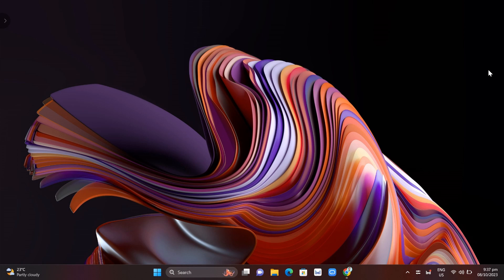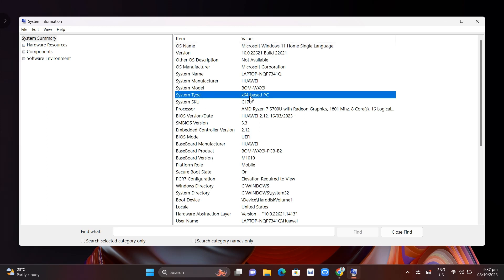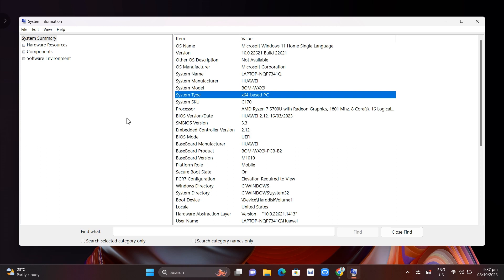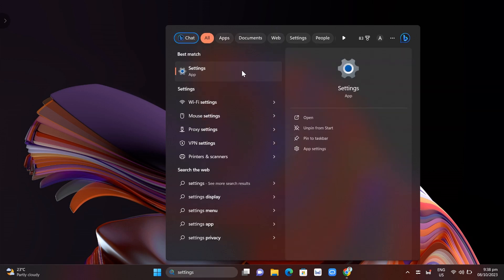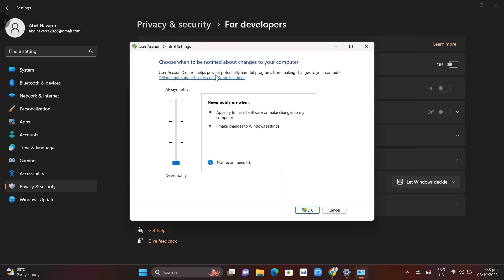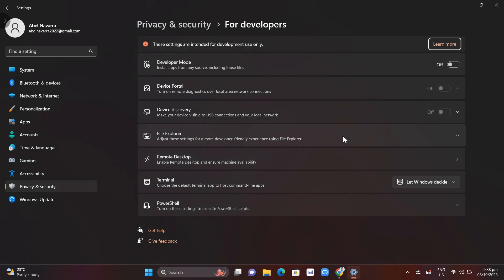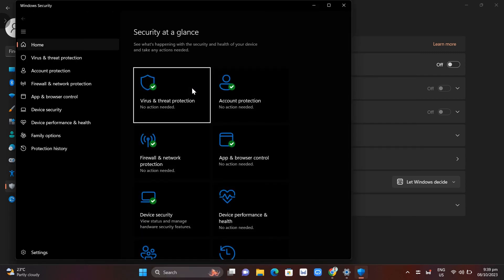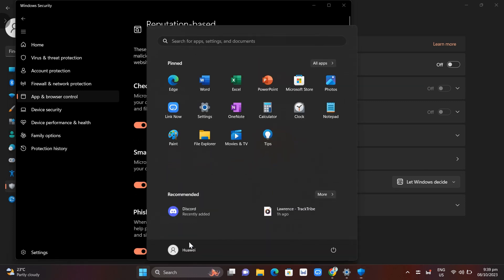Windows 10/11 This App Can't Run on your PC Fix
In this video I'll show you Windows 10/11 This App Can't Run on your PC Fix. The method is very simple and clearly described in the video. Follow all of the steps & you will know this app can't run on your pc windows 10/11!